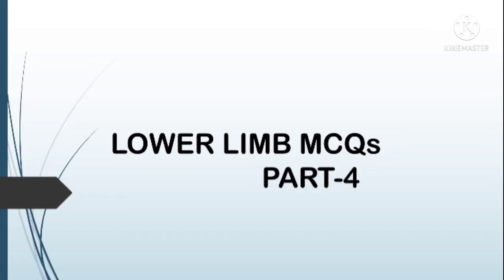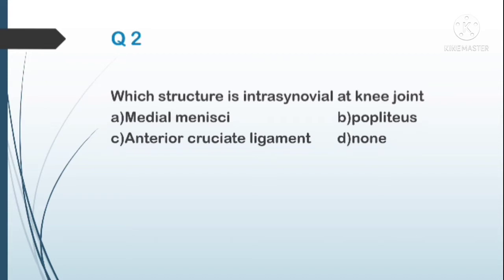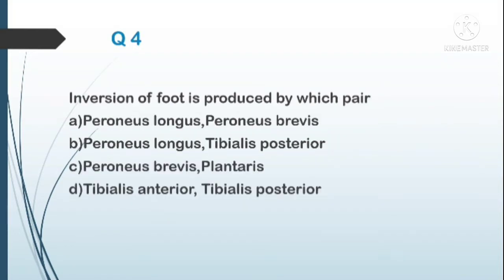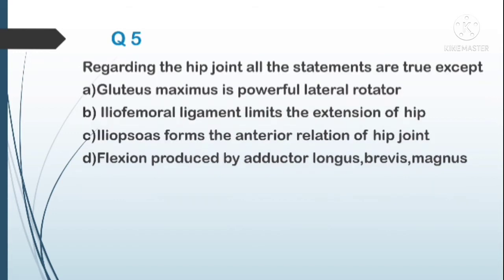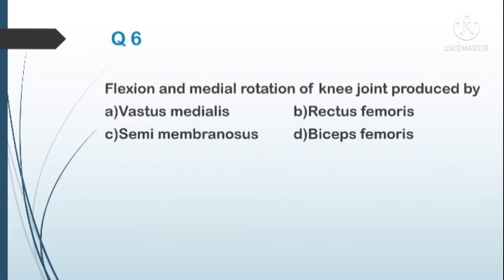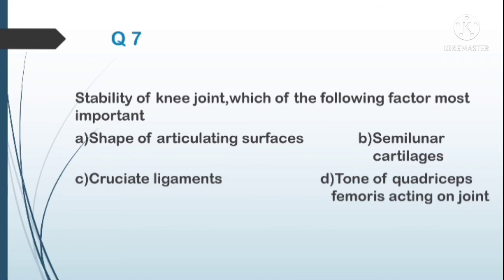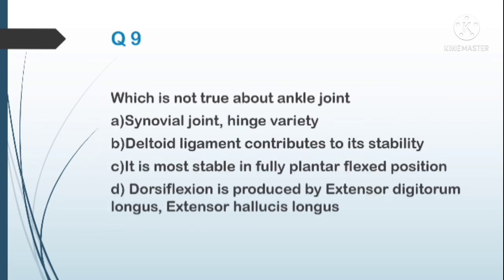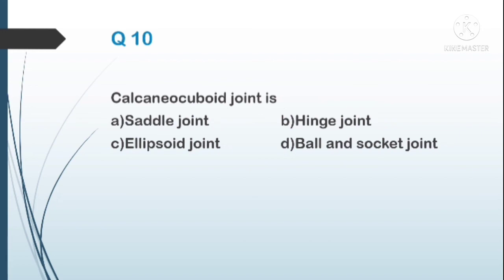Anatomy Lower limb mcqs part -4|Joints movements related MCQs|Anatomy in nutshell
✨ Anatomy in nutshell
🌟10  Anatomy lower  limb Mcqs
Recollect subject and try to answer for 10questions
This will help to crack Neet pg
Also useful for first MBBS students to write ✍️✍ internal assessment test ,exam and perform good in viva voce

For more videos visit this link
-Anatomy Abdomen mcqs part -1

- Anatomy Abdomen mcqs part -2

- Anatomy lower limb mcqs part-2

-Anatomy Lower limb mcqs part-3| Clinical anatomy

-Anatomy upper limb mcqs part- 1

Upper limb anatomy mcqs part-2